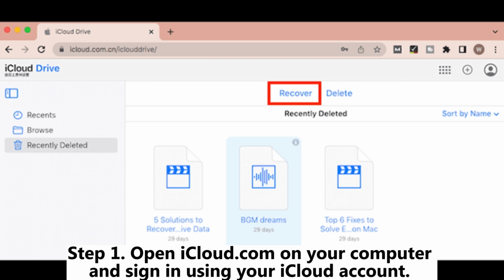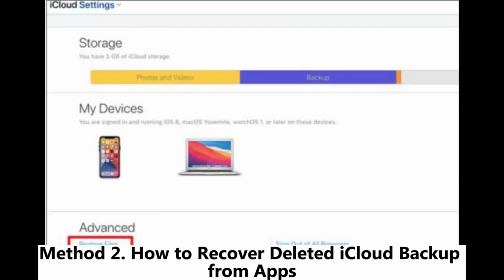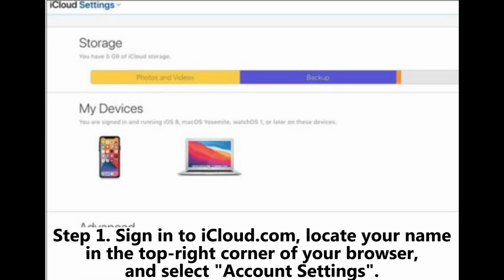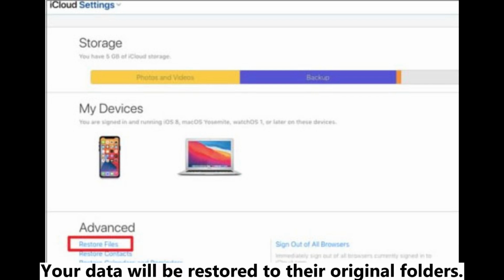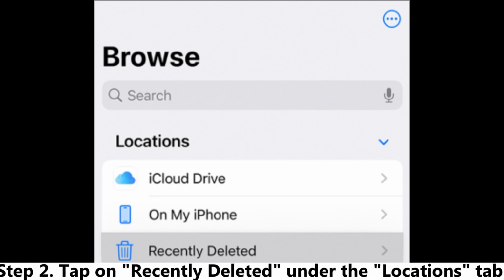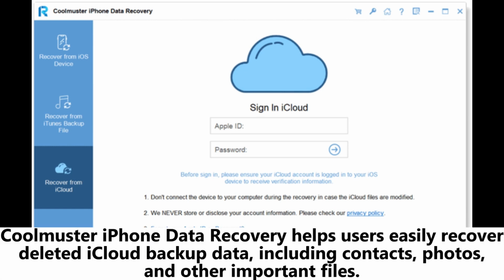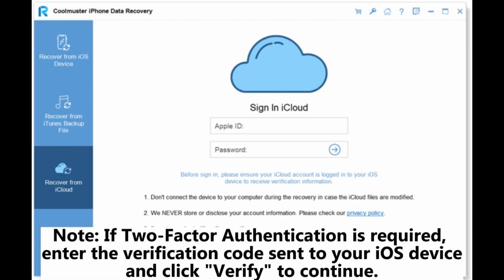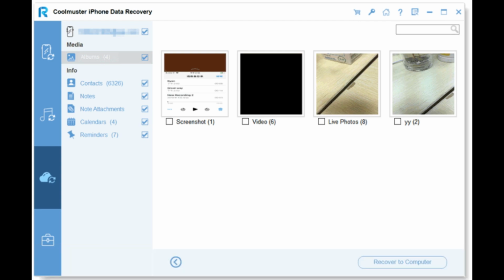How to Recover Deleted iCloud Backup? [Solved]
Accidentally deleting an iCloud backup can be a nerve-wracking experience, but with the guide, you can recover deleted iCloud backup easily.

00:00 Start
00:09 Method 1. How to Recover Deleted Backup from iCloud on iCloud Drive
00:43 Method 2. How to Recover Deleted iCloud Backup from Apps
01:29 Method 3. How to Recover Deleted iCloud Backup from File App
01:58 Method 4. How to Recover Deleted iCloud Backup via Coolmuster iPhone Data Recovery